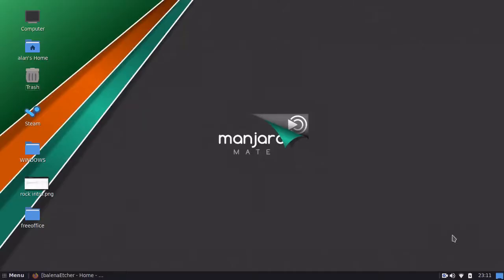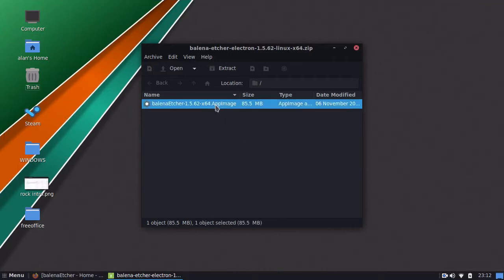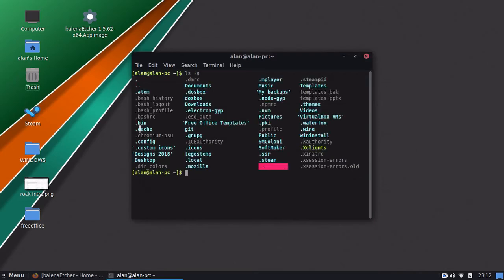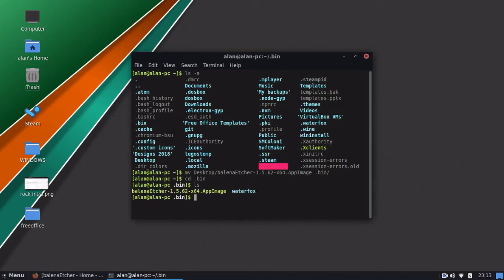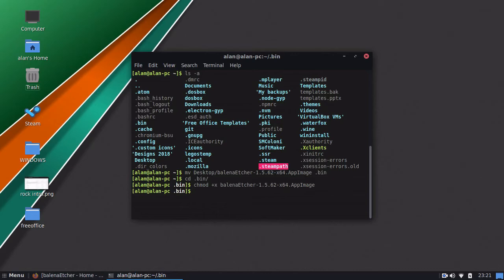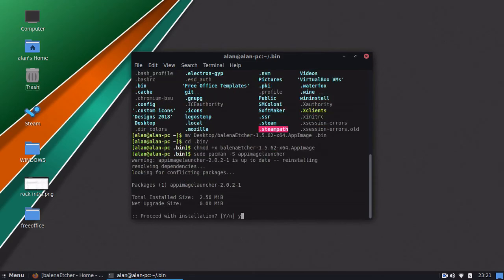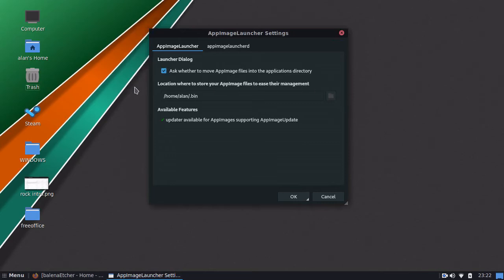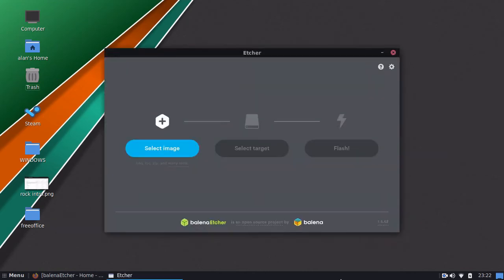How to Use Appimages - A Linux Tutorial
Appimages are a self contained application packages. In this video I go into a little detail about how they work and teach you how to use them.